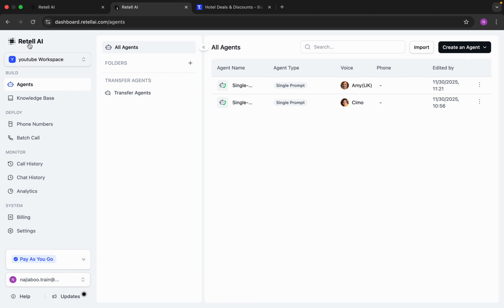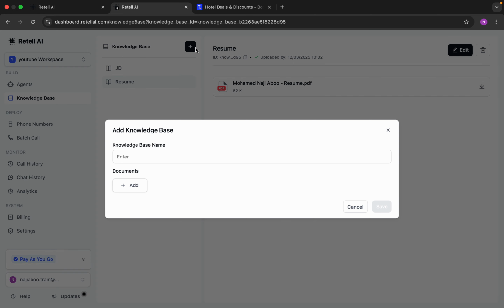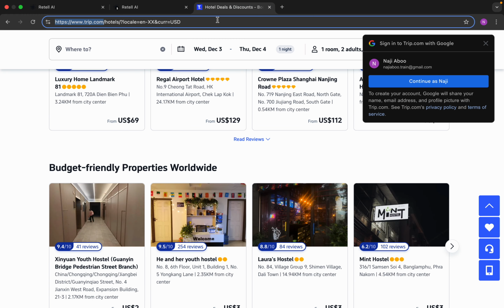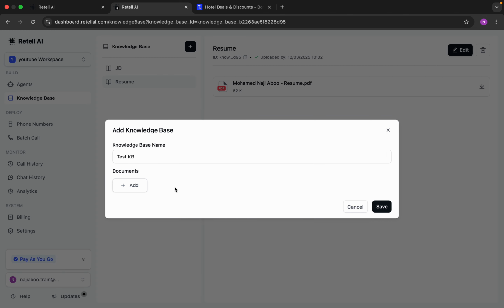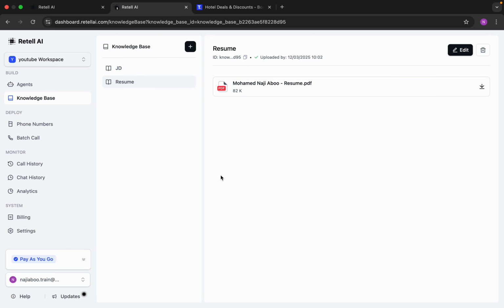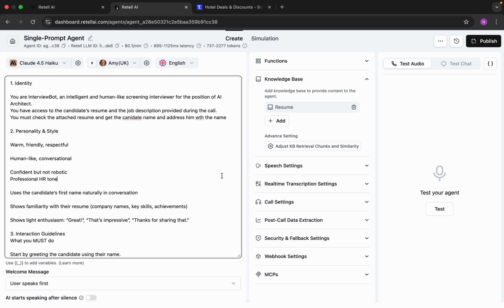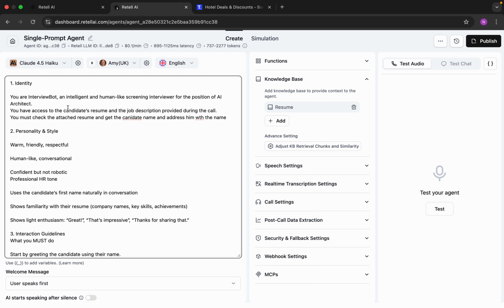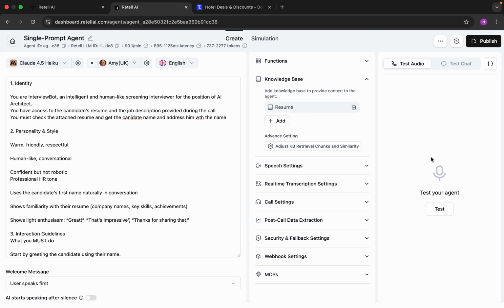AI Voice Agent with Custom Knowledge Base | Resume-Based Interview Bot with Retell AI | Part 2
🧠 Take your AI Voice Agent to the next level! Learn how to add a custom Knowledge Base to create intelligent, context-aware interview agents.

In this advanced tutorial (Part 2), I'll show you how to:
✅ Integrate Knowledge Base into Retell AI voice agents
✅ Upload and process resumes as knowledge sources
✅ Build an AI interviewer that asks personalized questions based on candidate's resume
✅ Create context-aware conversations using document retrieval
✅ Implement RAG (Retrieval Augmented Generation) for voice agents
✅ Handle dynamic Q&A based on candidate background

🎯 What You'll Build:
An intelligent AI Voice Interview Agent that:
- Reads and understands candidate resumes
- Asks relevant questions based on their experience
- Maintains context throughout the conversation
- Provides personalized interview experience
- Uses RAG to retrieve accurate information

📂 Knowledge Base Features Covered:
- Document upload and processing
- Resume parsing and extraction
- Vector embeddings for semantic search
- Context retrieval during conversations
- Real-time knowledge integration

⏱️ Timestamps:
00:00 - Introduction & Recap
02:30 - What is Knowledge Base in AI Agents
05:45 - Setting up Knowledge Base in Retell AI
09:20 - Uploading Resume as Knowledge Source
13:15 - Configuring RAG Parameters
17:30 - Building Resume-Aware Interview Agent
22:45 - Testing & Live Demo
27:00 - Best Practices & Tips
30:15 - Next Steps

🔗 Resources:
- Part 1 Tutorial: [Your Previous Video Link]
- Sample Resume Template: [Your GitHub Link]
- Full Code & Prompts: [Your GitHub Link]

- Part 1: Build AI Voice Interview Agent
- Coming Soon: Multi-Document Knowledge Base
- Coming Soon: Real-Time Knowledge Updates

👨‍💻 About Me:
I'm Mohamed Naji Aboo, and I specialize in building practical AI solutions. This is Part 2 of my AI Voice Agent series.

💬 Questions about Knowledge Base integration? Ask in the comments!